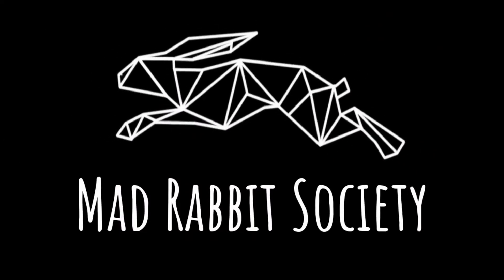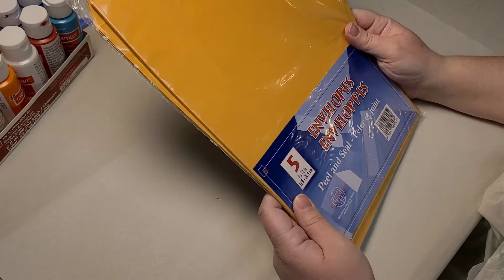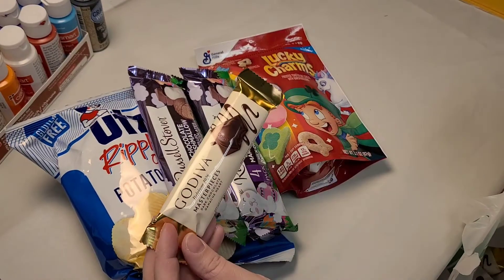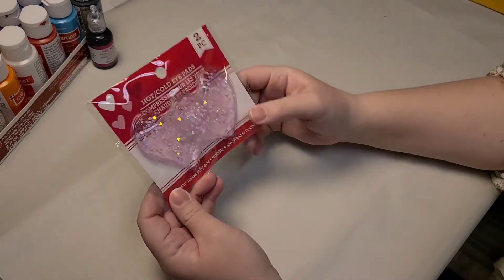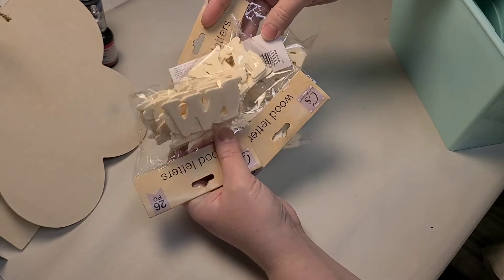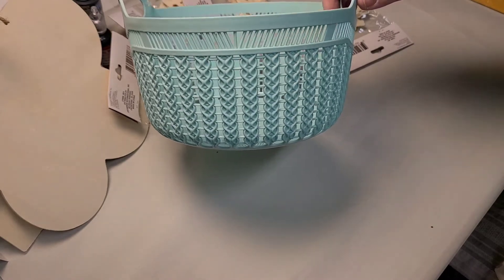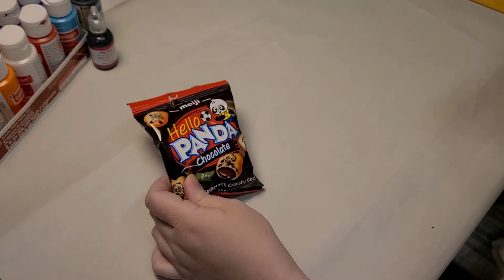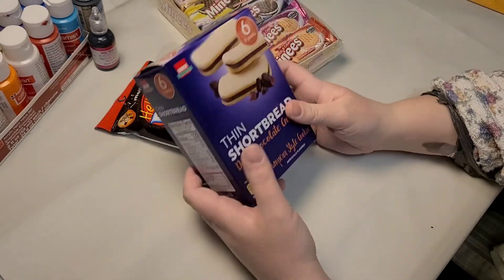Another Dollar Tree Haul!?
It's another crafty dollar tree haul! This time, I actually went to two stores because my mom needed to run some errands after I'd already been out once, but it resulted in a ton of craft stuff and tasty treats for me!